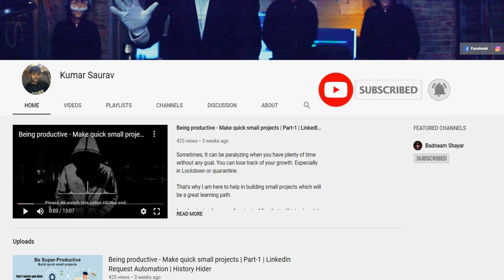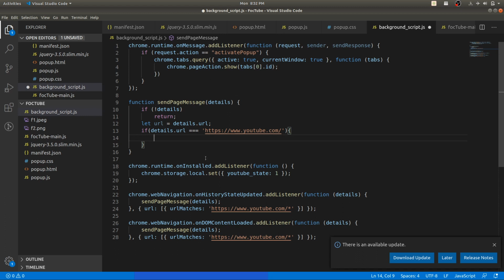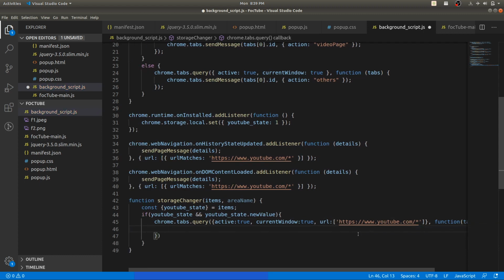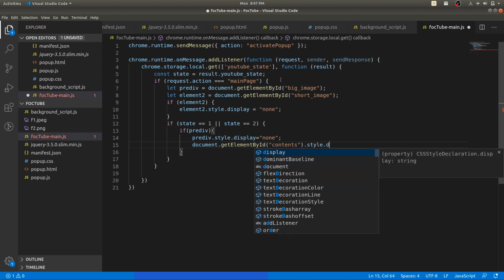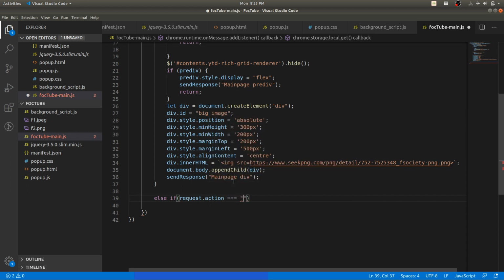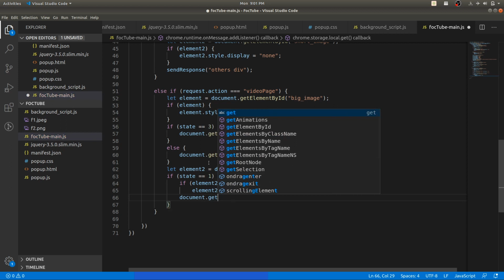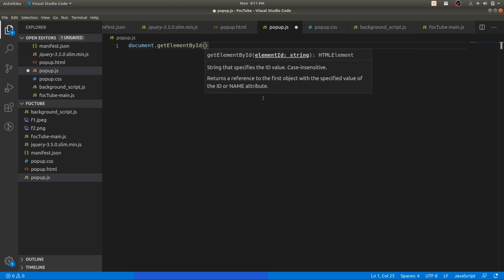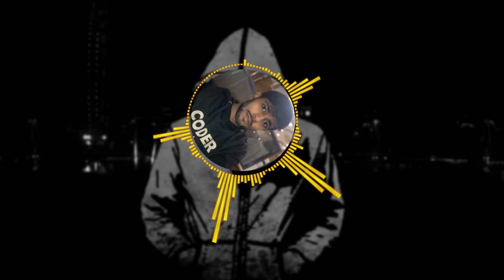Youtube Chrome Extension - Avoid distractions while using it | Part-2.3 | Make quick small projects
YouTube is a platform with millions of videos. It is quite easy to get distracted while using it. That's why we are building a youtube extension which will help you in avoiding distraction and focus while using Youtube.

Also do write your reviews, topics or ideas to me in the comment section, LinkedIn or Instagram.